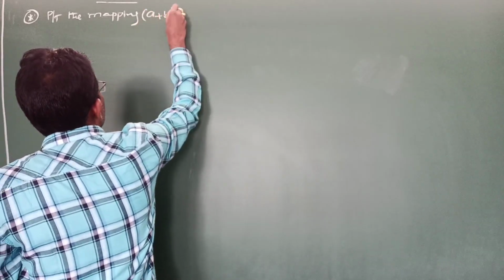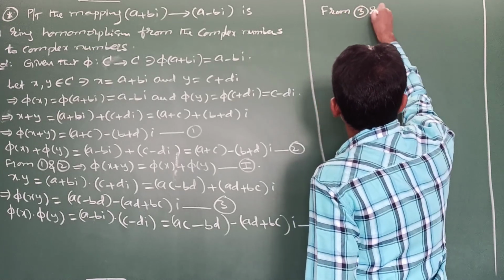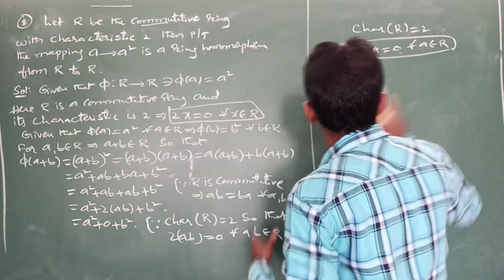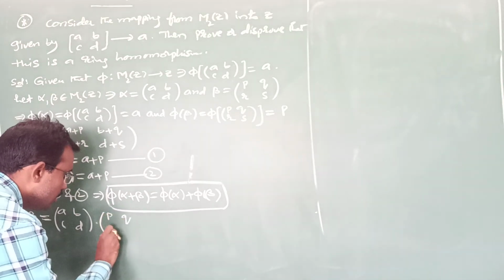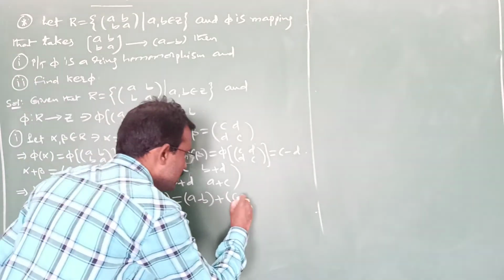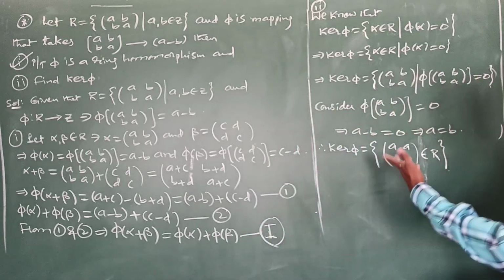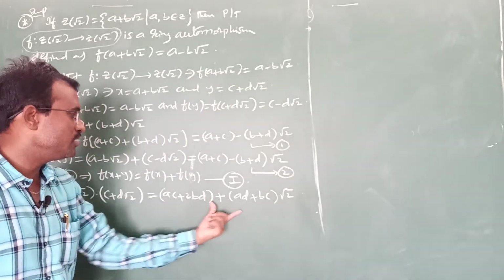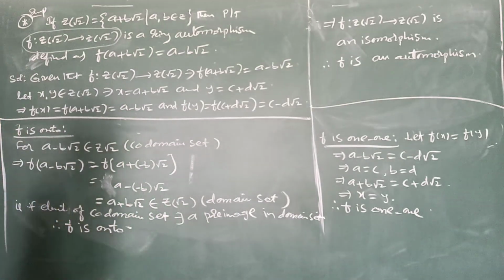Maths/Semester-4/Paper-4/Video-10/Algebra/ Problems in Homomorphism and isomorphism of rings.